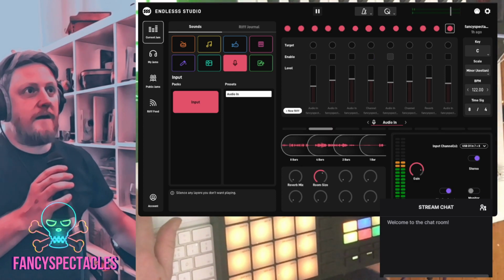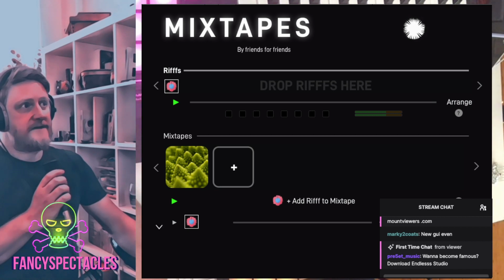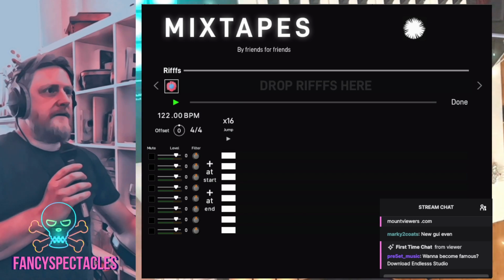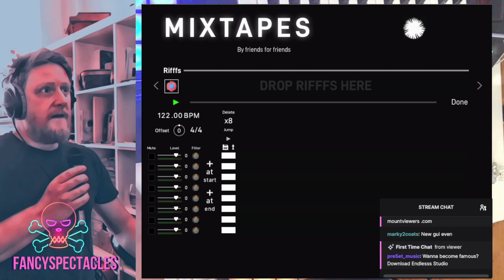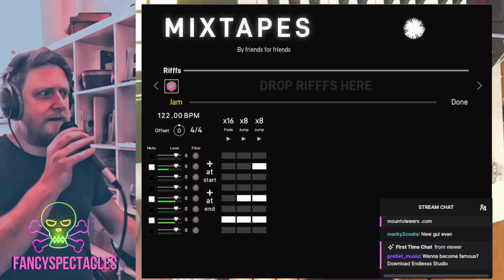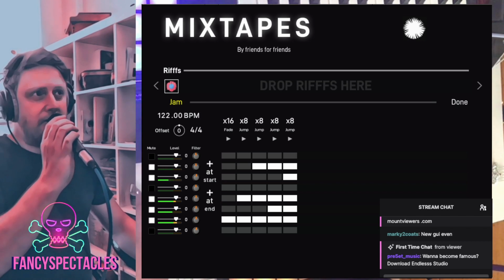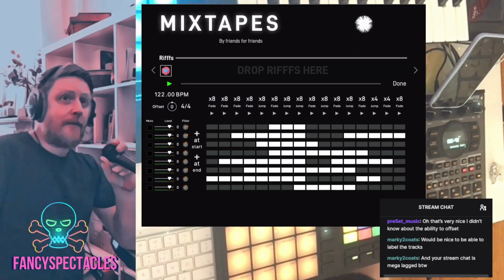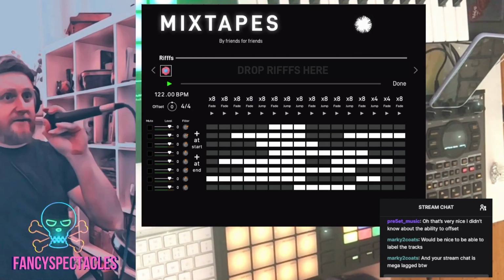Endlesss MIXTAPES Demo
A repost from my Twitch trying out Tim Exiles MIXTAPES reaktor ensemble for Endlesss Studio.